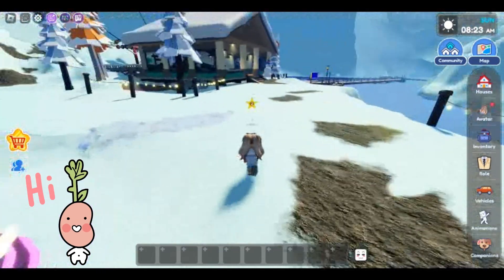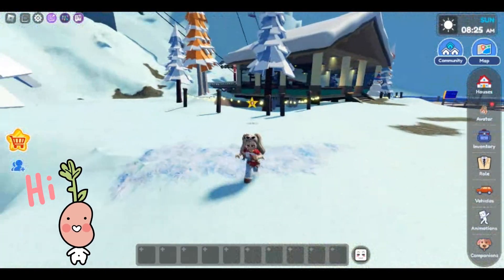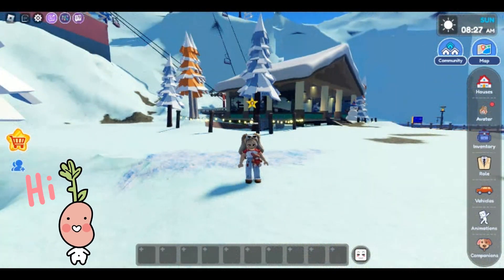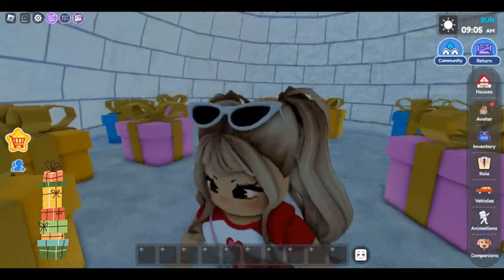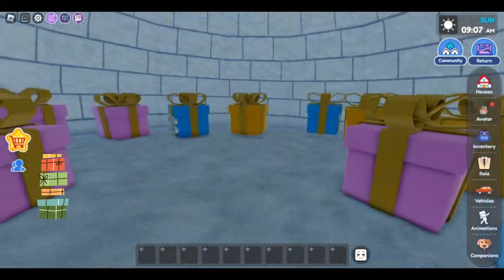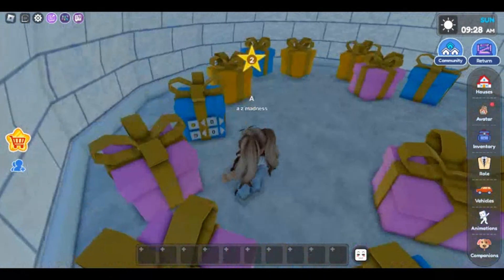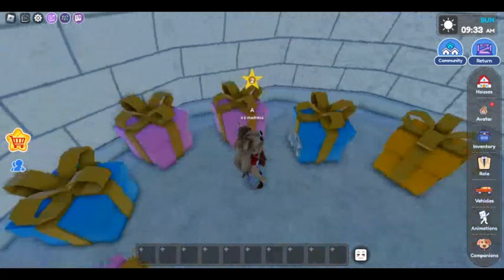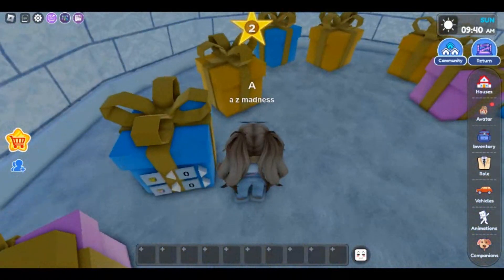LIVETOPIA *NEW CODE SECRET* // UPDATE 146 // Livetopia Roleplay (Roblox)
In Today's Video, I Will Be Going Through The New *Free* House Secret In Livetopia